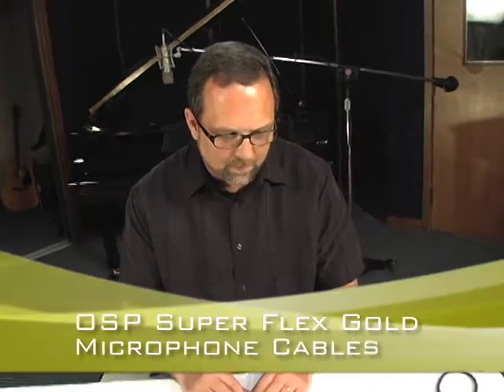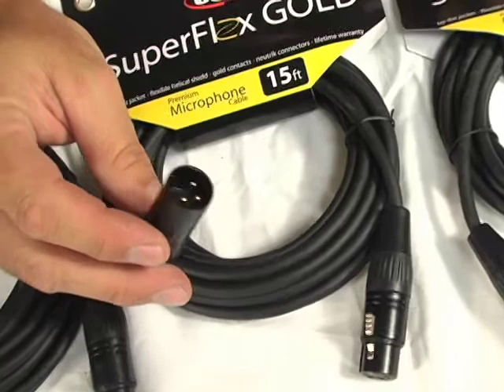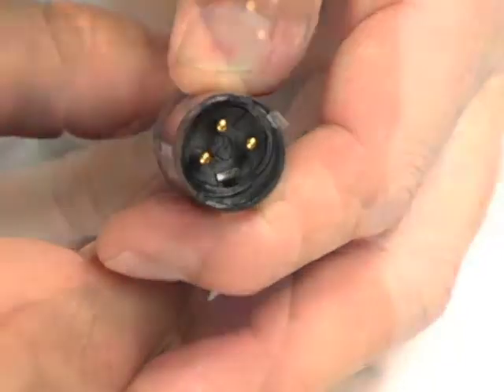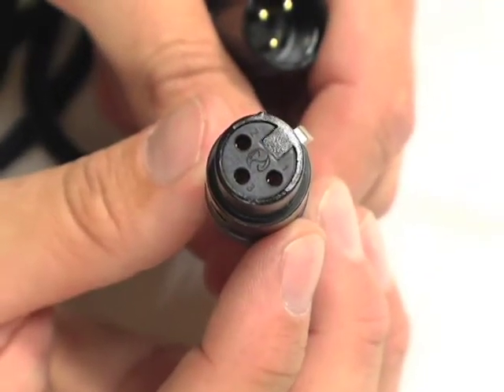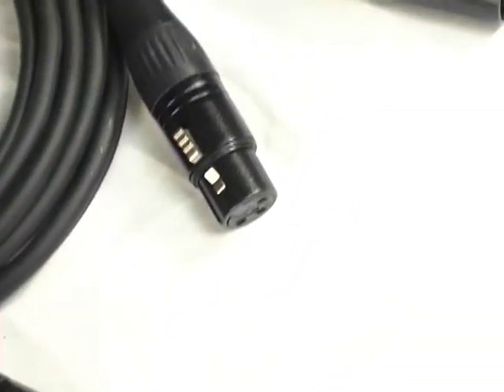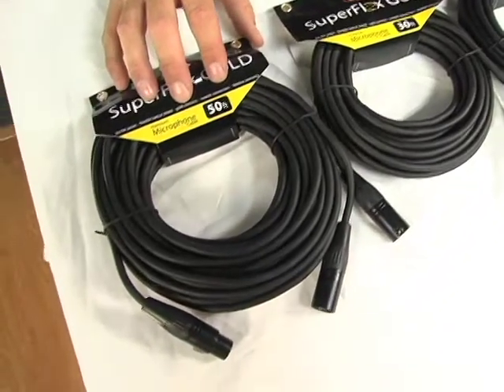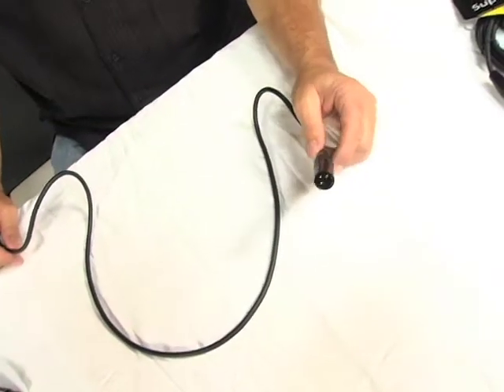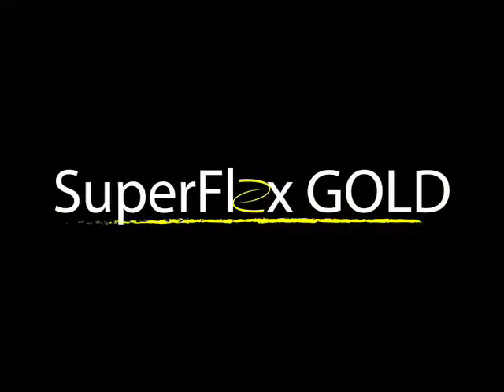OSP SuperFlex Gold Lay-Flat Microphone Cable